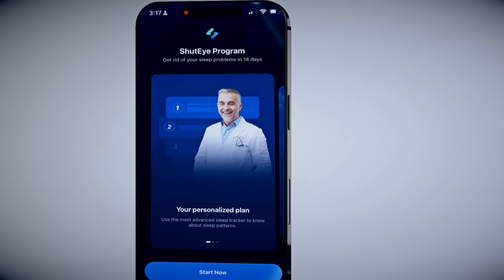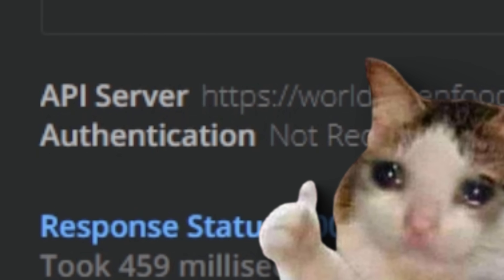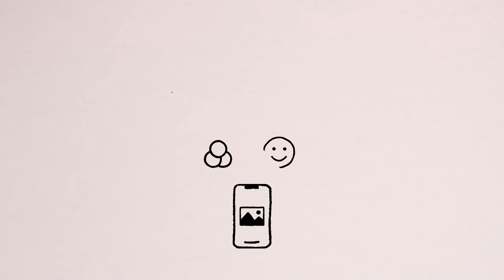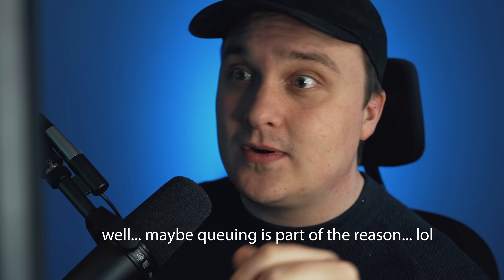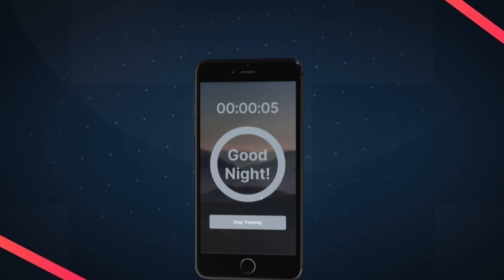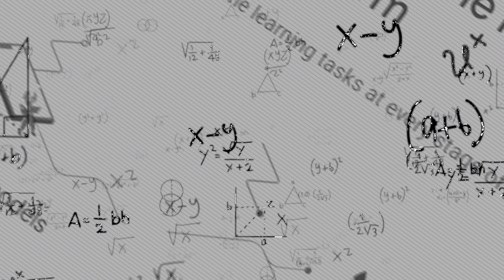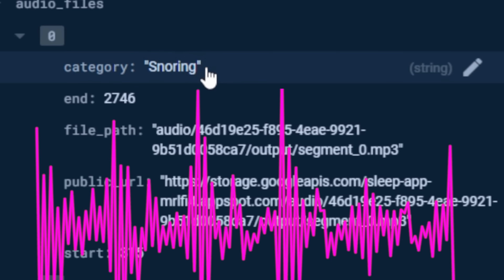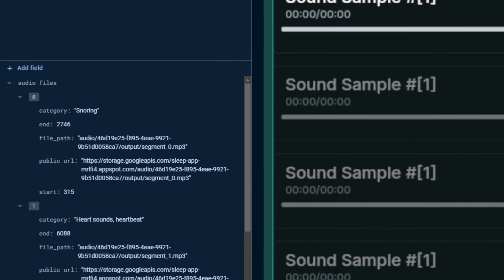These Apps Cost $140. So I Rebuilt them for FREE.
The worst part about any app is trying to do anything and... instant paywall. In today's video I recreate 3 EXTREMELY popular applications in the app store using open source technologies that you can use for free.

I use Flutter, FlutterFlow, Firebase, Dart and Python in order to do it all. I walk you through my journey of thinking of how the apps work as well as the funny moments when coding them.

TIMESTAMPS
0:00 Intro
0:17 App 1 Introduction
0:43 How it Works (High Level)
0:56 Finding Data Sources
1:55 Calling the Open Food Data API
2:16 Comparing Yuka with API Response
2:49 Recreating the User Interface
3:10 Testing with Hard Coded Variables
3:19 Final App
3:36 App 2 Intro (AI Photo App)
3:55 App 2 Breakdown
4:07 Finding Ways to use AI
4:23 Installing Image Editor (lmao)
4:46 Explaining Generative AI Fills
5:01 Using Google Cloud to get face artifacts
5:34 How AI Avatars Work
6:07 Training my own model
6:42 Testing my Stable Diffusion Model
7:02 FlutterFlow
8:17 Final Results
8:28 App 3 Intro
8:41 Sleep Tracking App Demo
8:58 App 3 Breakdown
9:33 Setting up Firebase
9:44 Setting up TensorFlow (to detect sound)
9:59 Find Sleep Sounds
11:01 Using YamNet
11:24 Building the Script
11:42 Testing out the recognition
12:03 Sleep Analysis In Depth
13:02 Implementing this Logic
13:14 Building the UI
13:49 Final Demo
14:00 Outro